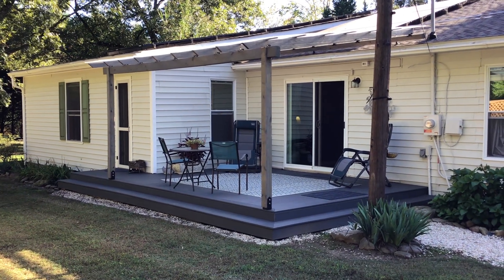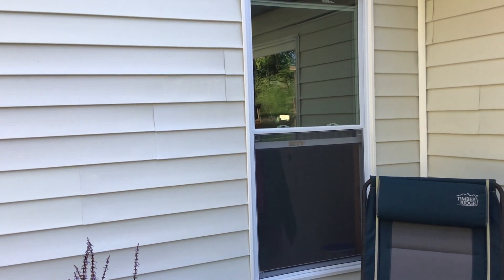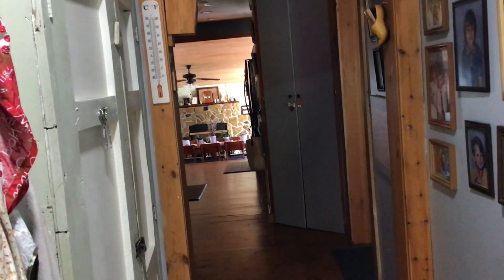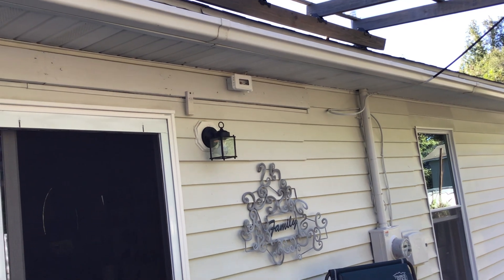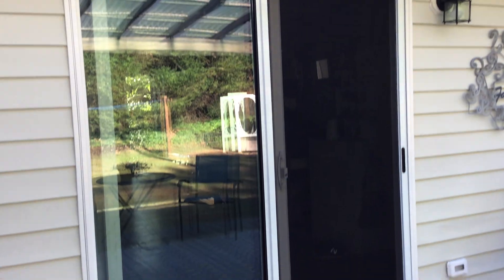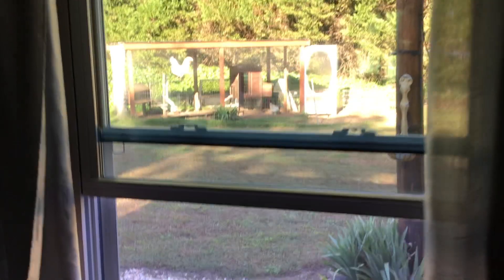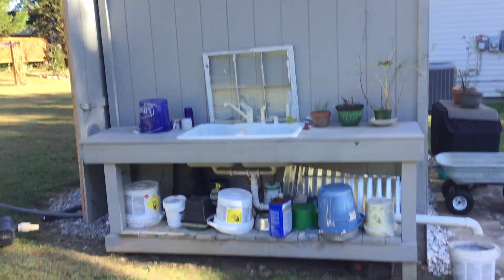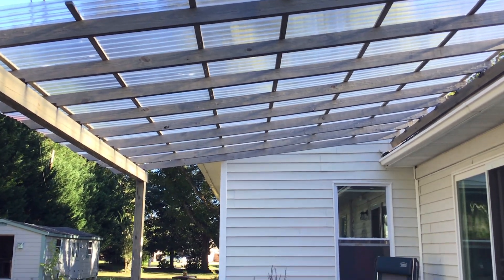A Quiet Life-Finally finished! Four months later and the patio is complete!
We started in June and now the patio is complete.  We took off the old wood decking and replaced it with trex decking- and made the patio bigger.  We took out an old door in the mudroom and put in a window.  We put an exterior door in the half-bath with a super cute screen door Nick built.  A new beautiful roof over the patio.  New sliding patio doors.  New window for the master bathroom.  New plug-in's and light fixture.  This project cost around $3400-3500 in materials.